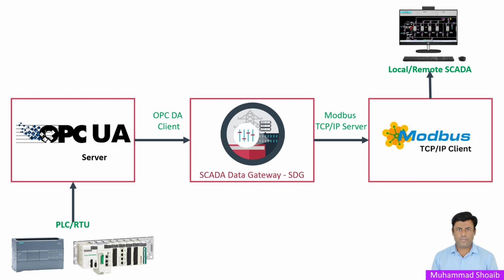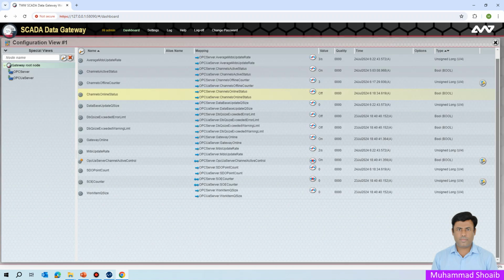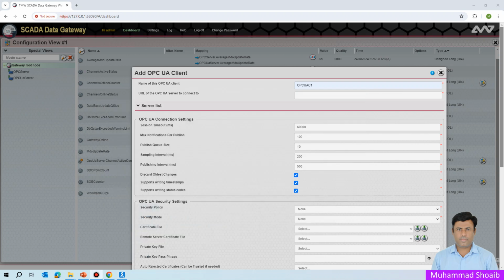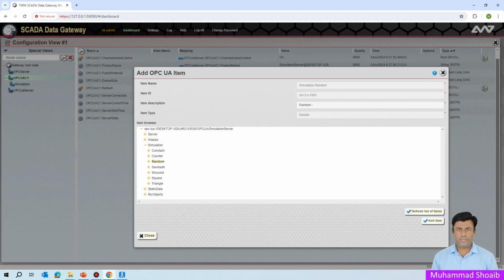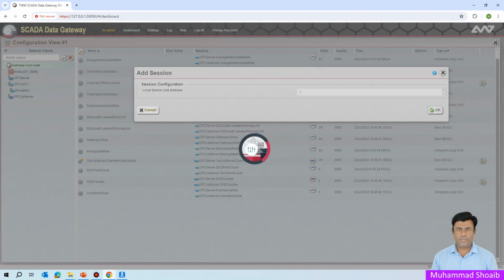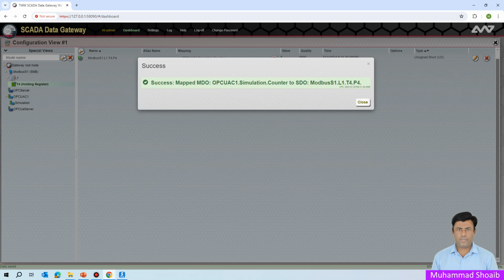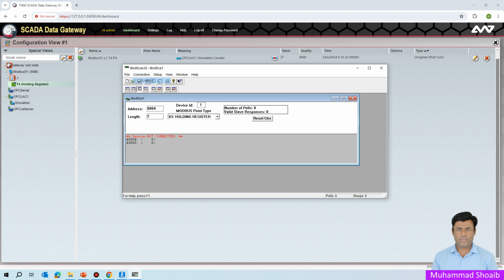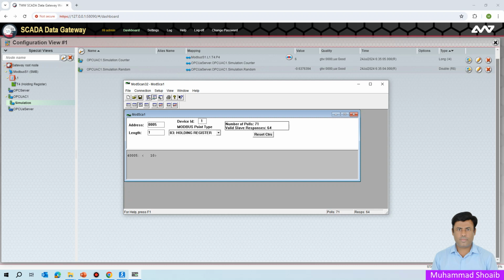How to Convert OPC UA to Modbus TCP: A Complete Tutorial - SCADA Data Gateway - SDG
In this video, we guide you through the process of converting OPC UA to Modbus TCP through SCADA Data Gateway - SDG , enabling seamless communication between different industrial systems. Whether you're a beginner or an experienced engineer, this step-by-step tutorial will help you understand the essential concepts and practical steps involved in protocol conversion.

By the end of this video, you'll have a clear understanding of how to convert OPC UA to Modbus TCP, empowering you to enhance your industrial communication systems.